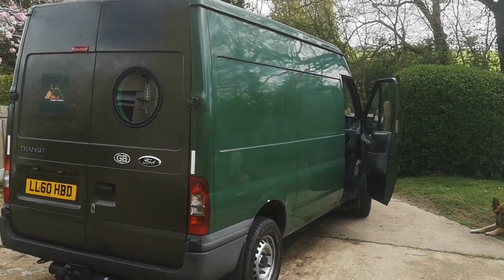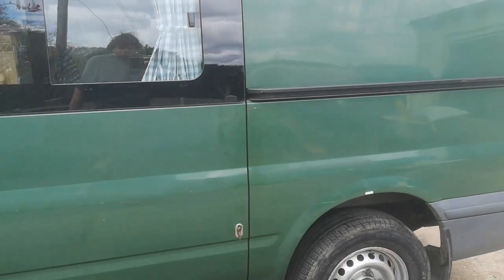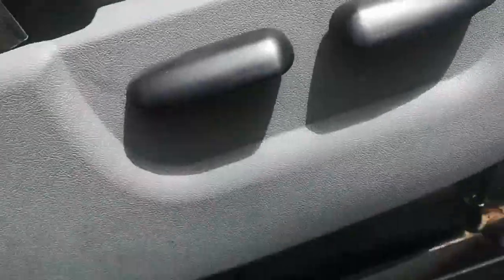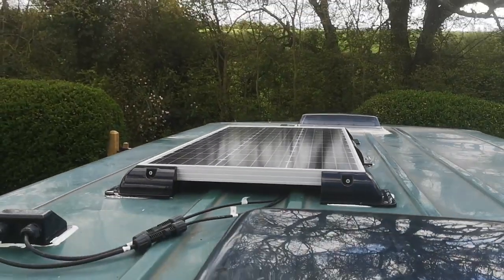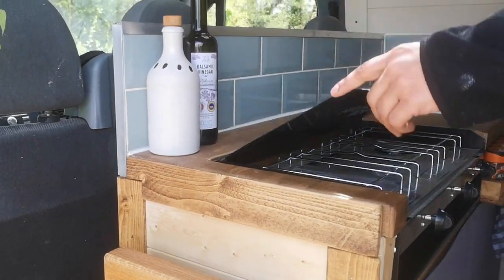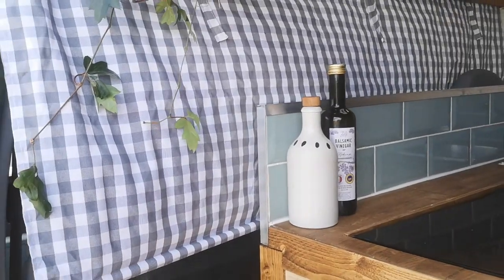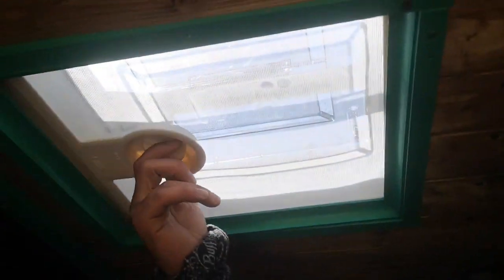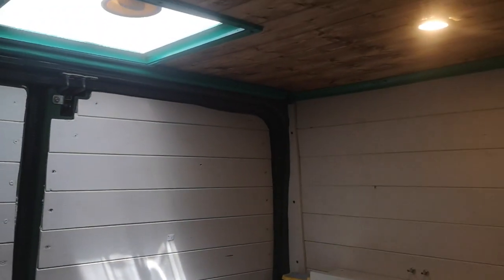2011 Ford transit T350M Campervan conversion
Video tour of our latest build!! Now for sale!